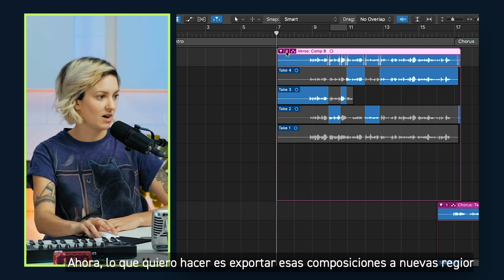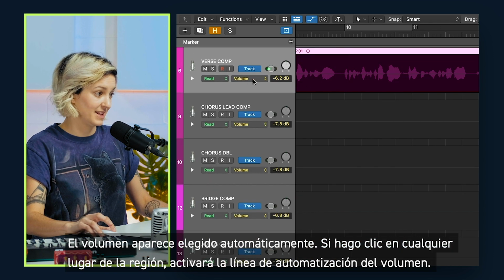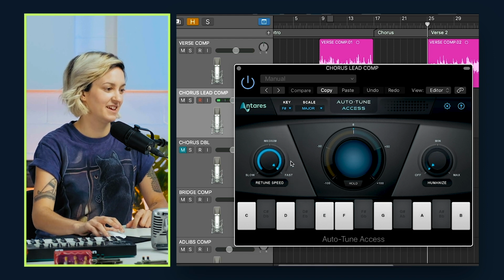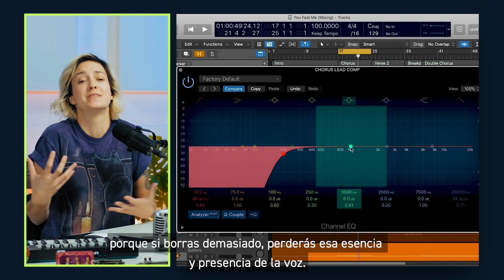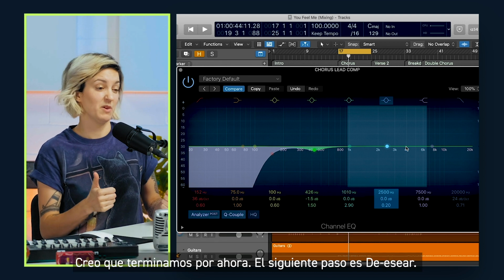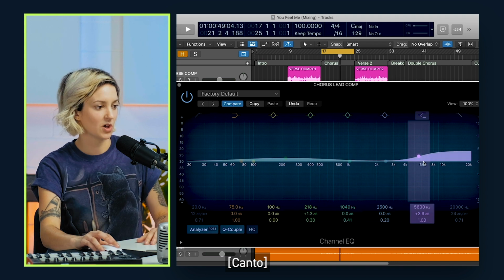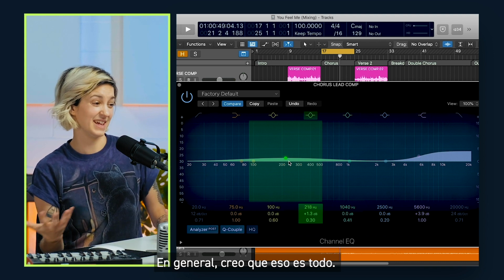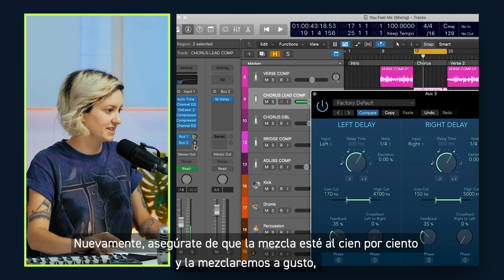CÓMO MEZCLAR VOCES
Edición, ecualización y compresión: La productora Isabelle Banos explica los aspectos principales de una mezcla vocal perfecta.

¿No estás seguro sobre cuál es el micrófono correcto para ti? Revisa el "Shure Mic Match" y encuentra tu combinación perfecta

00:00 Introducción
00:41 Cómo mezclar voces
01:14 Compilación vocal
02:50 Compilando y eliminando el silencio
03:43 Automatización de parámetros
04:38 Aplicación de efectos de cambio de tono
05:41 Ecualizador sustractivo
07:09 De-essing
07:46 Compresión vocal
09:30 Ecualizador aditivo
10:05 Reverberación y retardo
11:35 Producto terminado